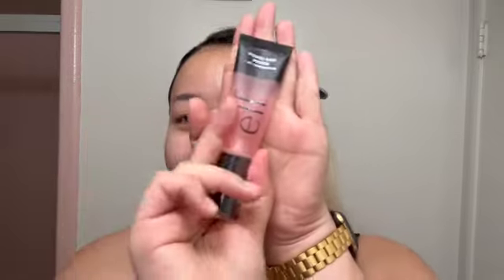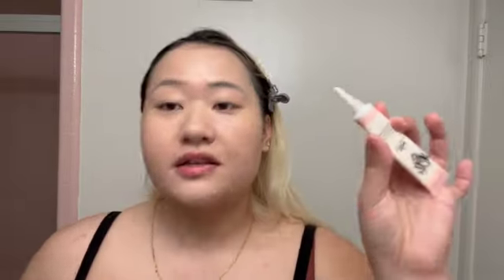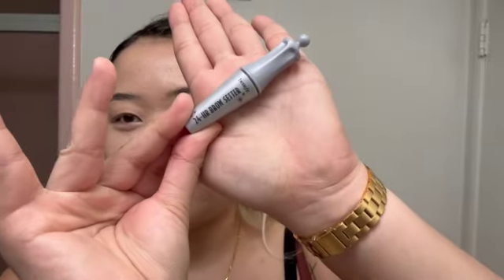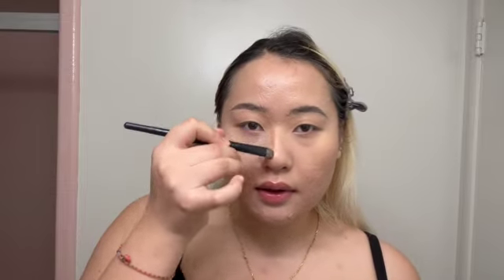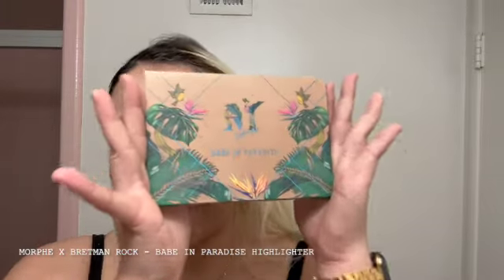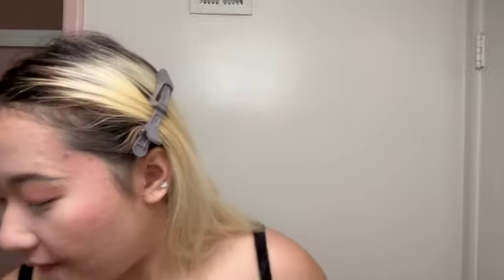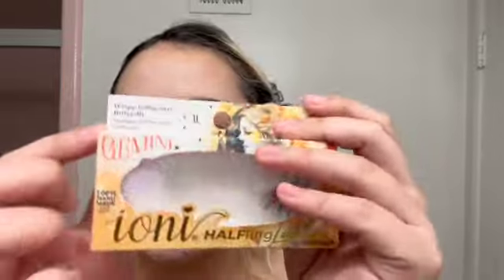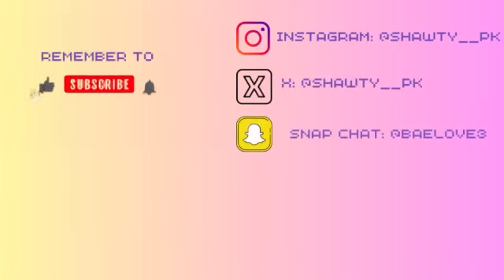Makeup Routine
Makeup:
e.l.f. Powder Grip Primier
e.l.f. Brow Lift Gel - Clear
24-HR Brow Setter Clear Blow Gel with Lamination Effect
Nars Bronzing Cream
Nars Mini Bronzer Powder
Essence Lash Princess False Lash Effect Mascara
Revlon ColorStay Satin Ink Liquid Lipstick- So deep
Star Eyelash Glue
Milani Make It Last